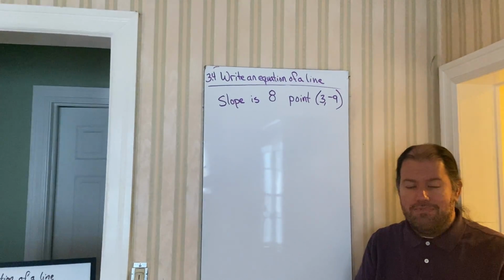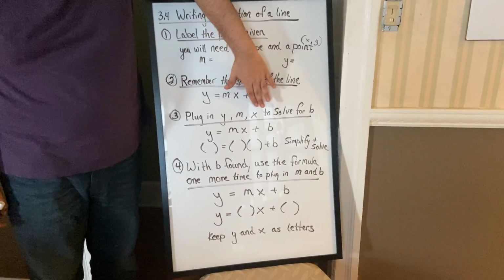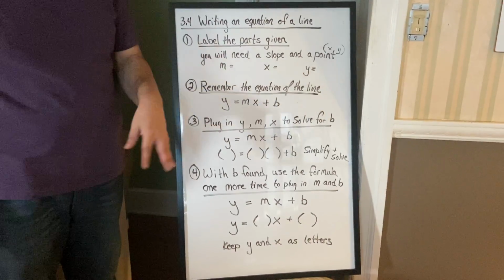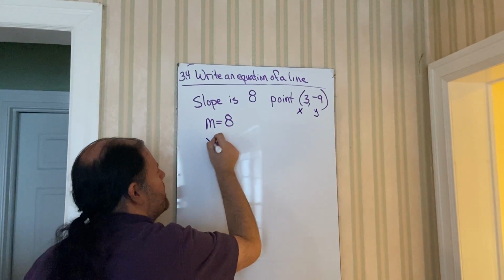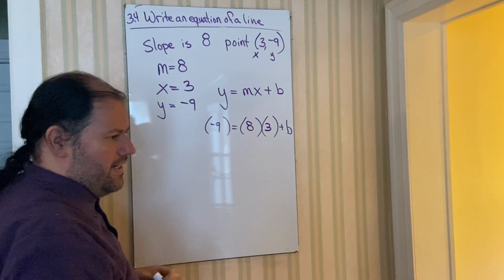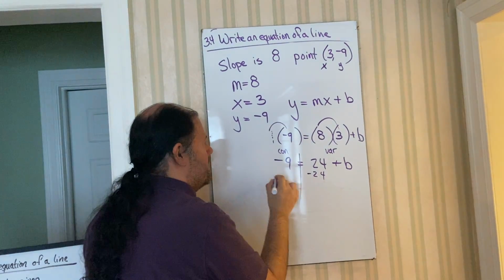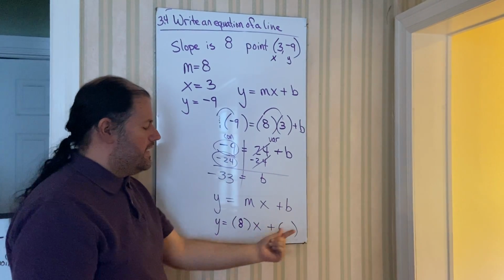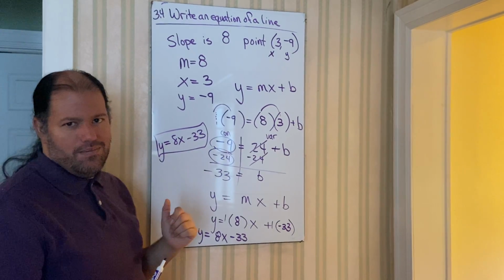3.4 Part 4